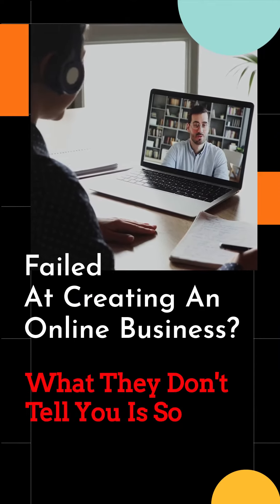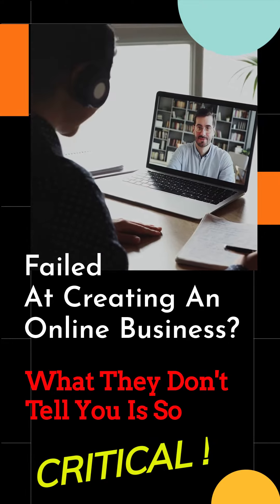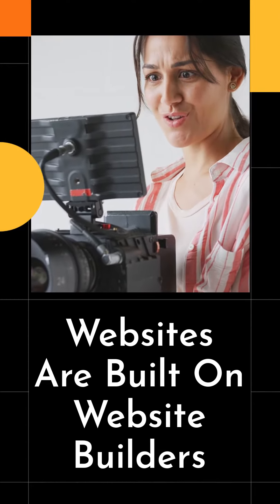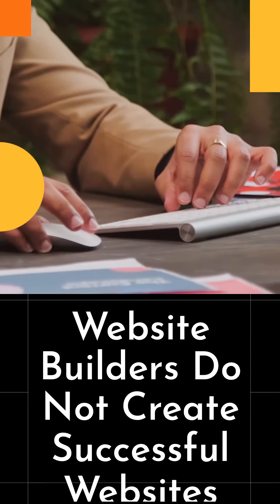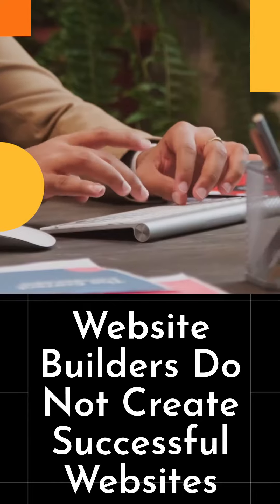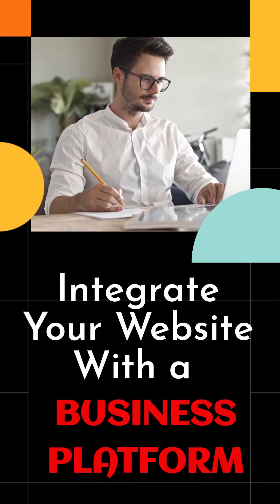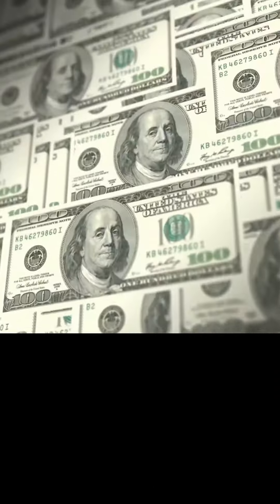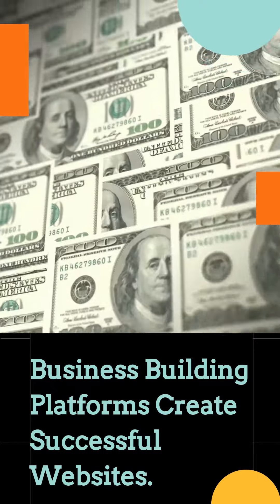Wordpress Websites Need A Business Building Platform to Work